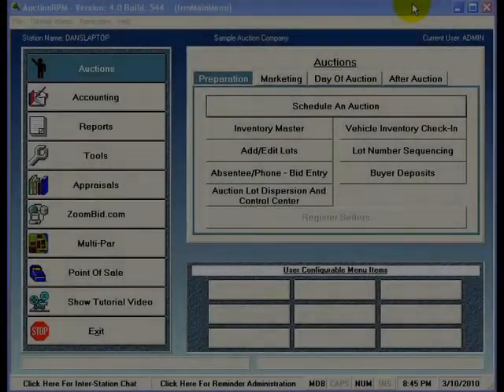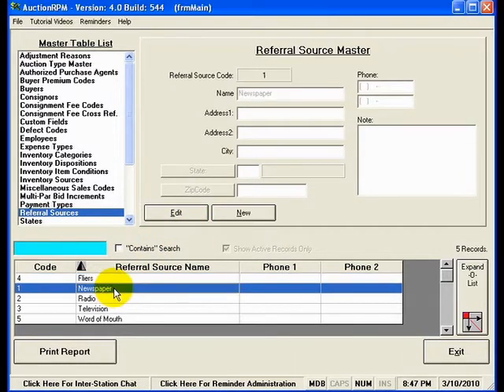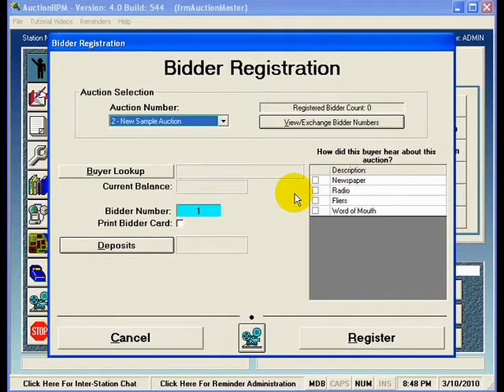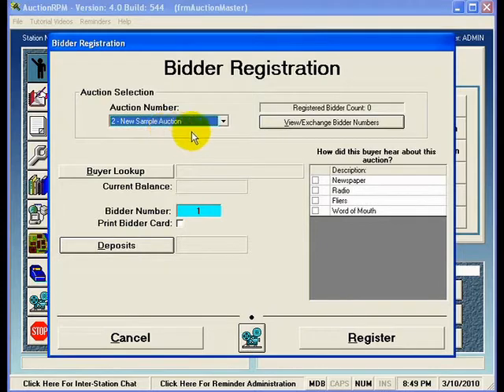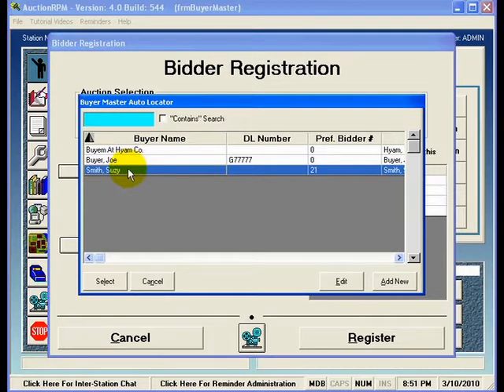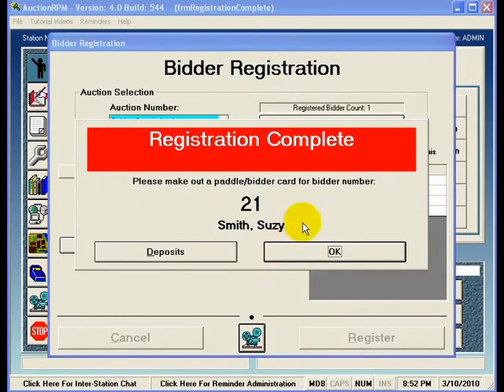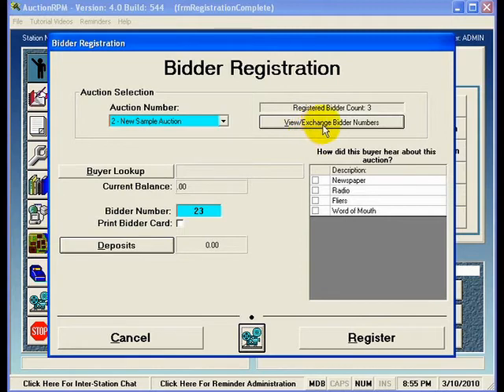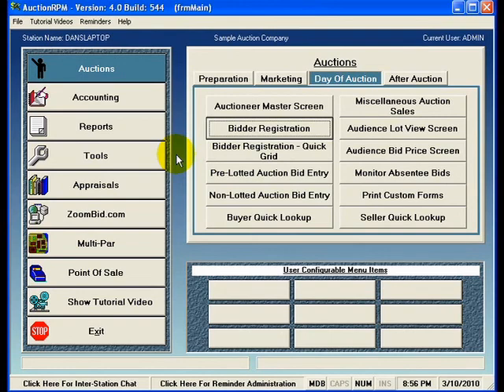AuctionRPM - Bidder Registration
AuctionRPM - software choice of professionals - presents 'Bidder Registration'.

Registering bidders is easy with AuctionRPM.  The Buyer Master contains a list ov anyone who has ever been to the auctionhouse.  From this list, bidders for the new auction can be chosen, or added if they do not already exist.

The auctioneer or registrar can utilize the powerful lookup features of AuctionRPM, or simply swipe or scan the registrant's driver license for great time savings!